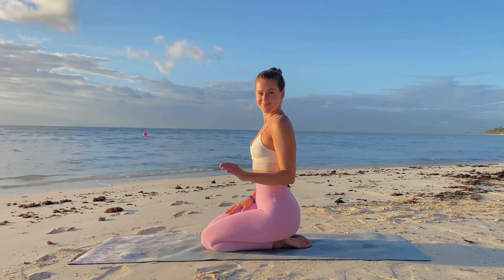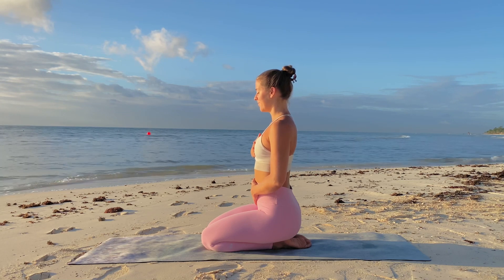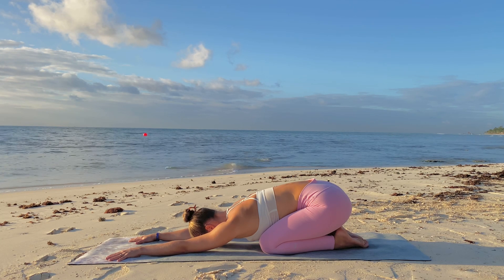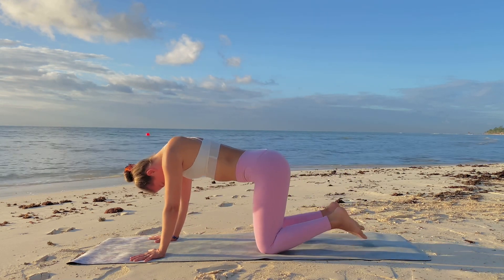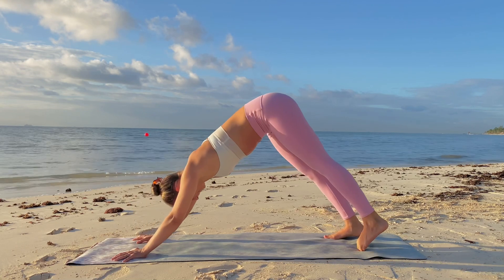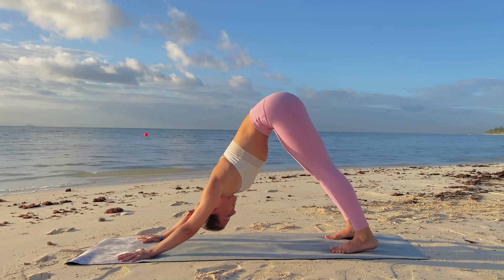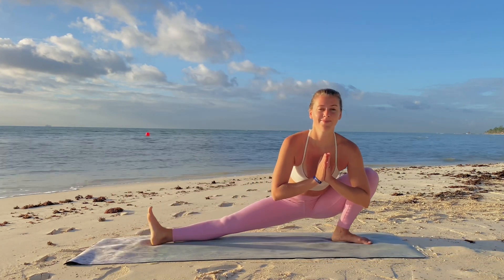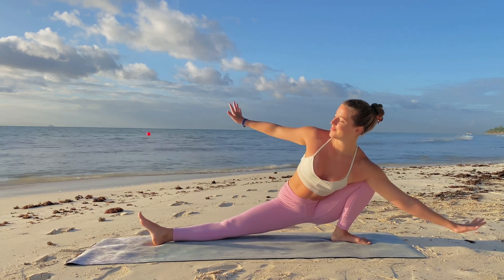VINYASA YOGA | Morning Feel Good Flow (Beginner-Friendly) | Wake Up & Glow | 15 MIN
Welcome to this 15 minute morning feel good yoga flow. This is the perfect class to help you wake up and glow as you radiate health and goodness from the inside out. This is a beginner friendly class that can be performed anywhere and at any time to help you cultivate inner confidence and mobilise the mind and body.

G.M. GLOBAL is a wellness space inspiring a worldwide community to create a life of health, happiness, and inner harmony.

MUSIC
'The Inner Calling' - composed by Music of Wisdom

Be respectful of your present life situation before commencing any mindfulness, movement or nourishment programs. By taking part in our offerings, you understand and agree that neither G.M. GLOBAL Grounded in Motion nor any persons associated with it have any liability to you for any injury, loss, or ailment you may suffer before, during, or after connection with our shared content. Thank you for cultivating the space to nourish your wellbeing.